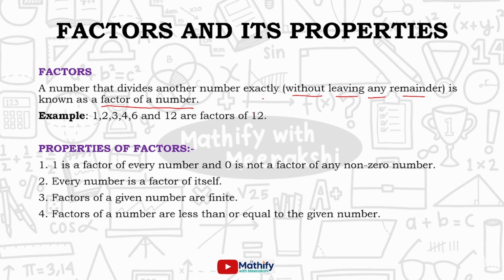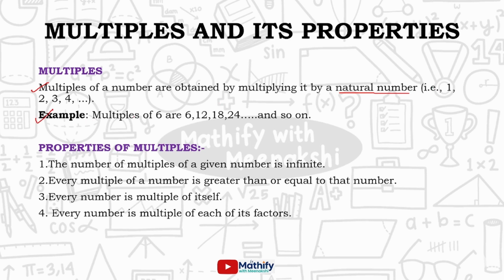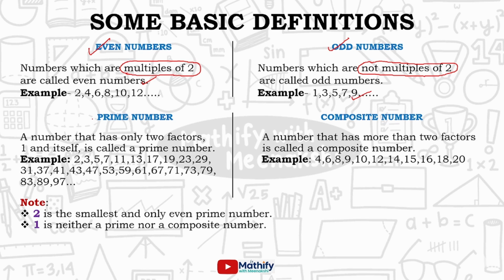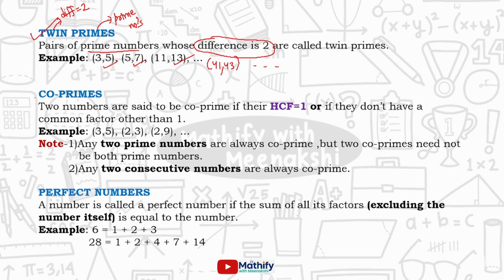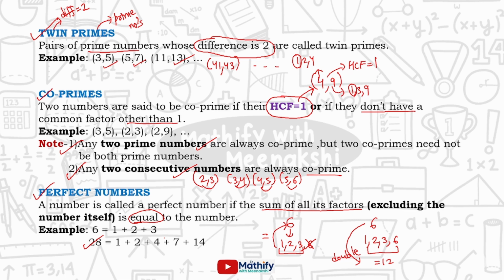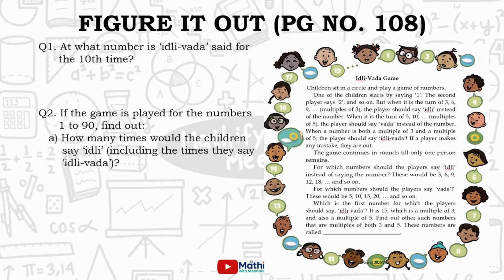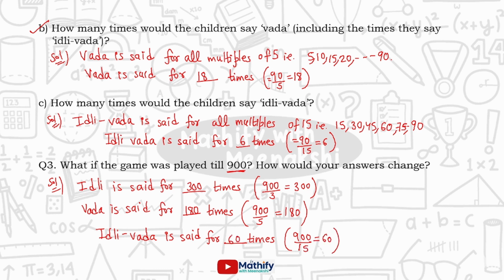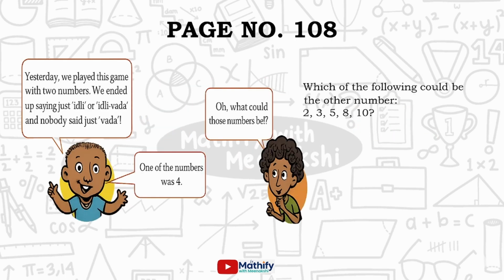Class 6th- Ch 5 - PRIME TIME (Part 1)